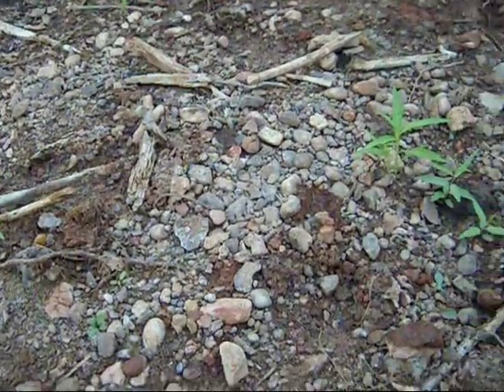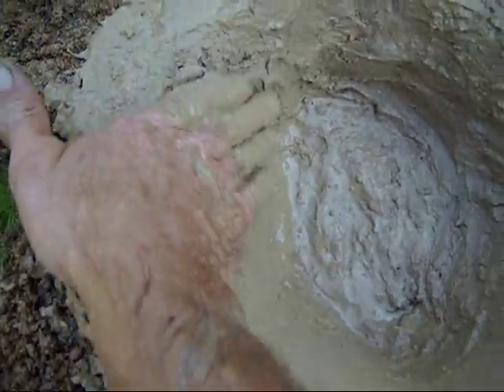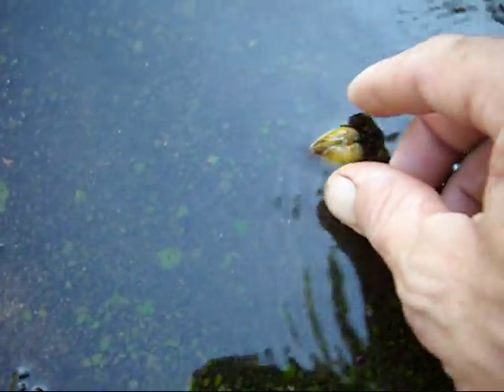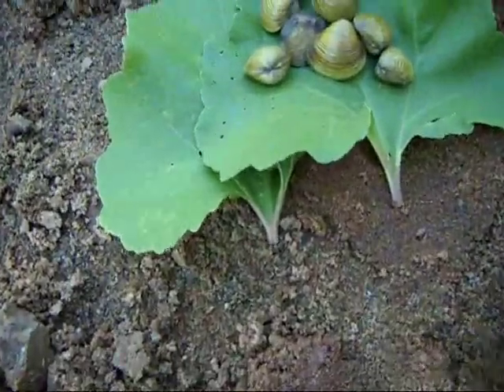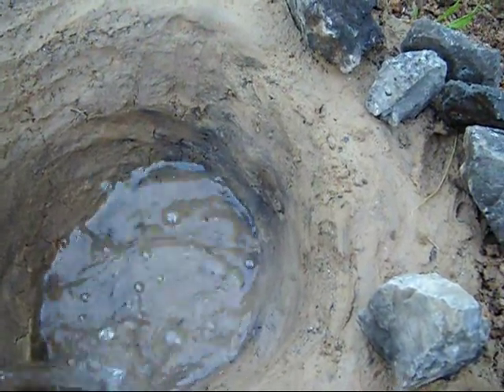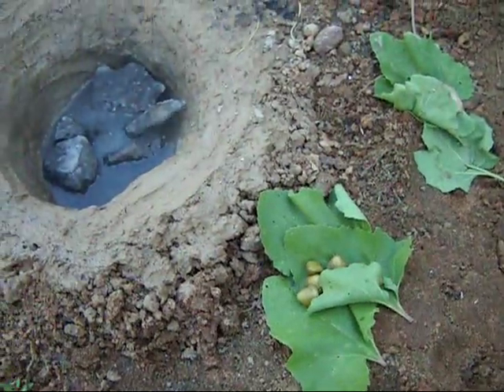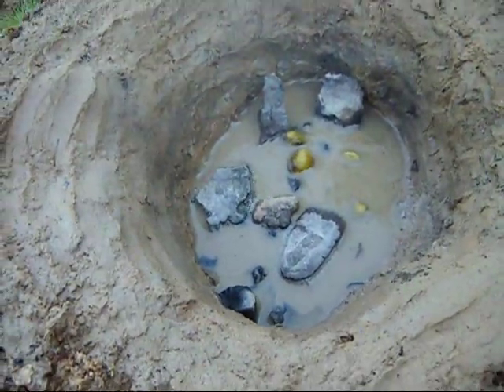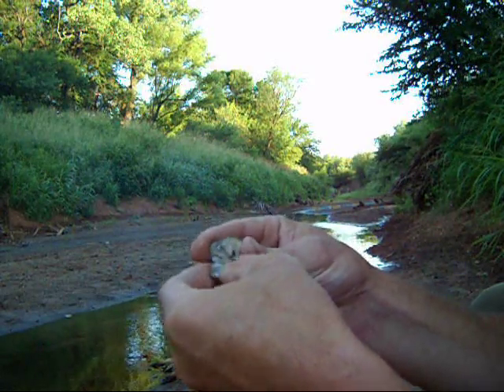cooking freshwater mussel Clam at the creek,wilderness survival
cooking freshwater mussel Clam at the creek drop them into boiling water just until they open up to be taken out of the shell to eat from Earth bowl wilderness survival, Camping tips., The Native Americans call it "Ee-Wah-Kee" meaning The-Mud That Heals Bentonite, as well as other types of healing clay,